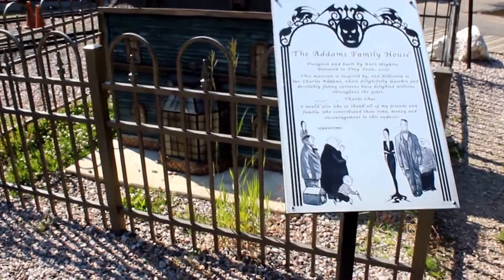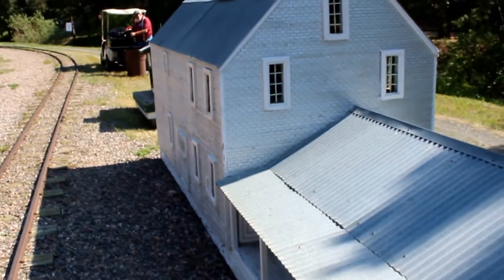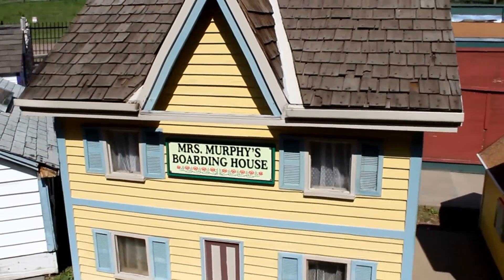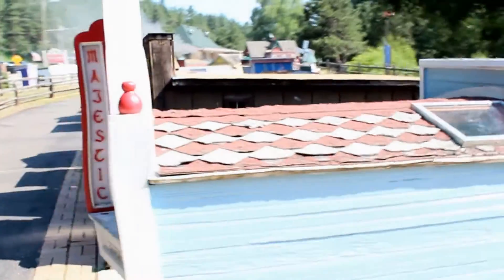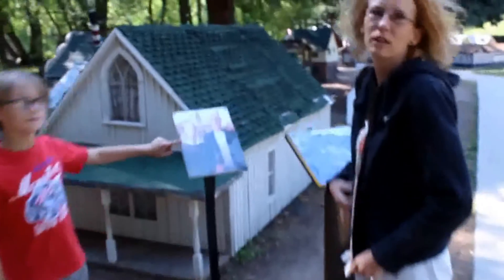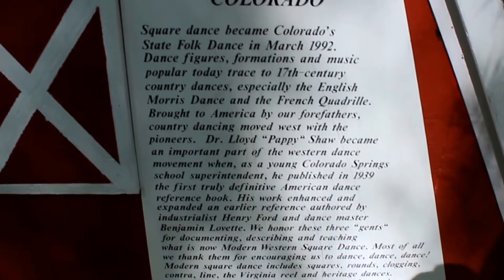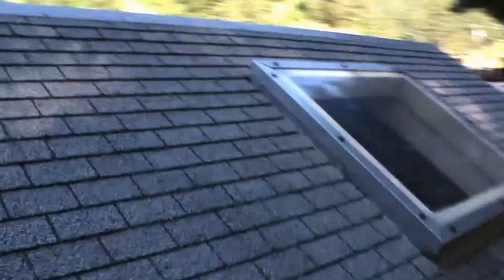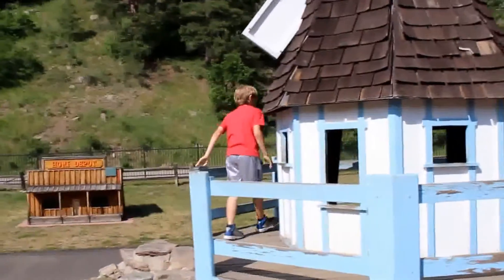Tiny Town, Colorado Walking Tour- UP CLOSE miniature houses!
We take a walking tour of Tiny Town, Colorado, famous for miniature replicas of many different buildings throughout the state of Colorado. Amazing details up close!